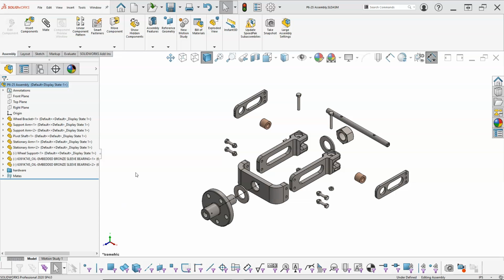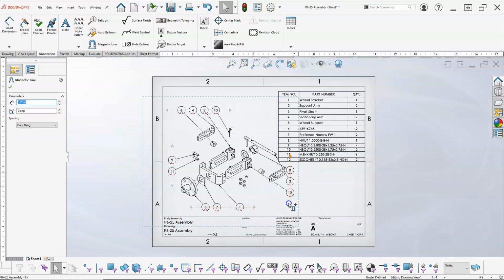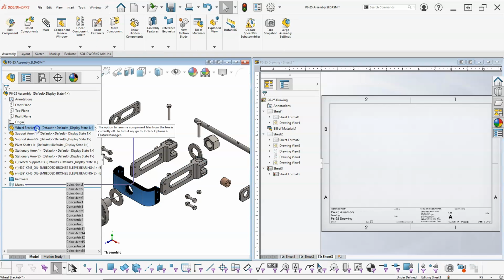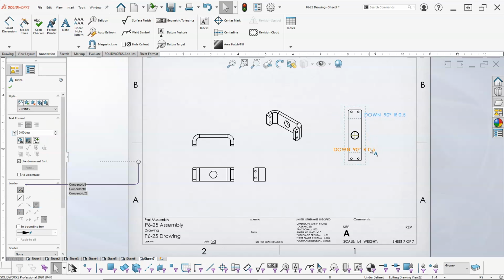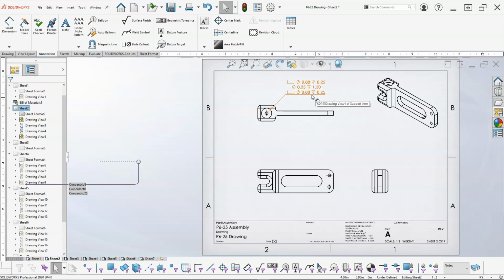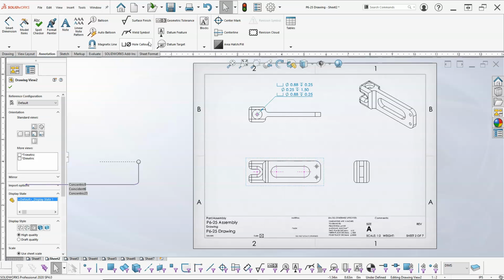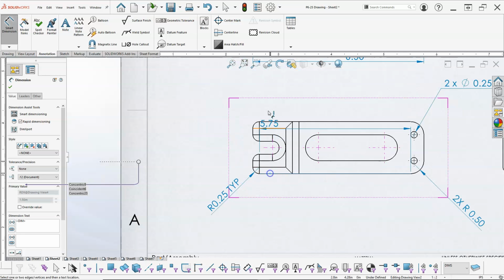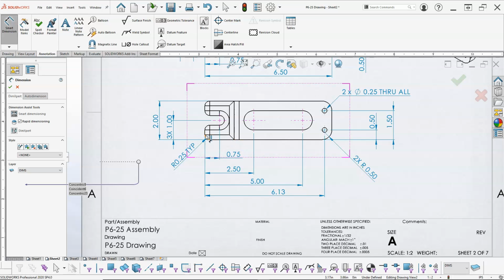20201110 P6-25 Drawing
P6-25 Drawing